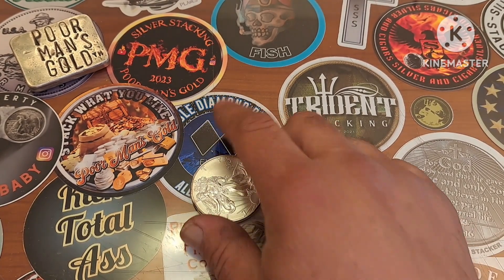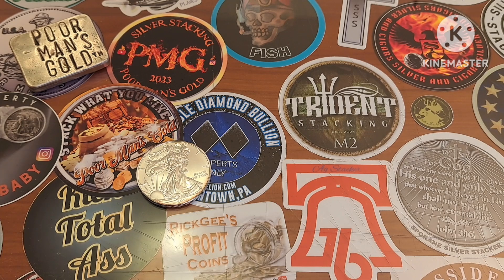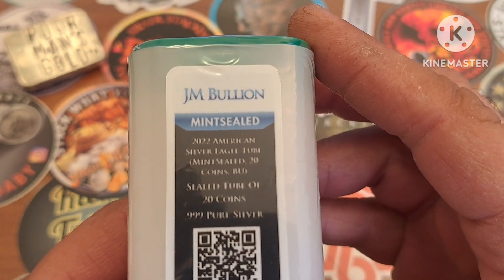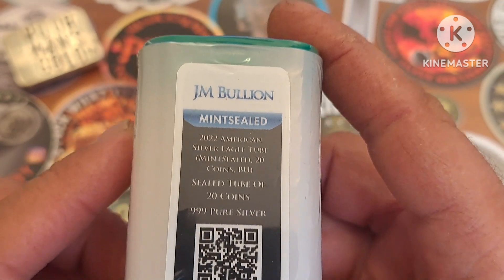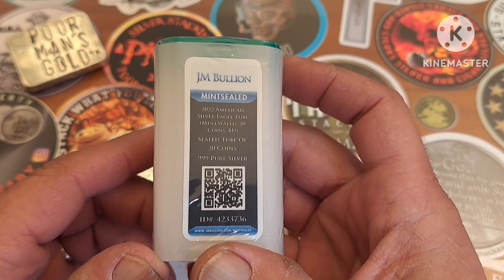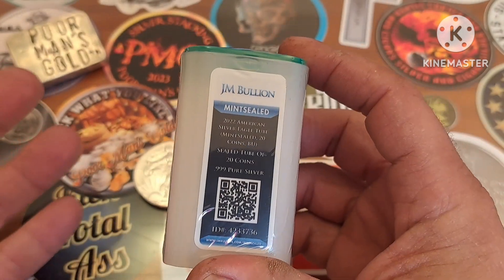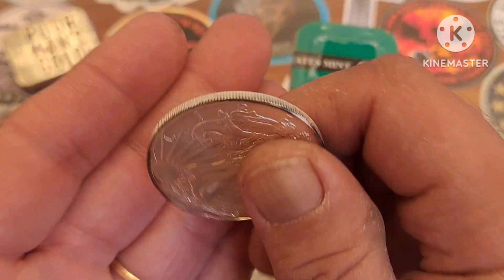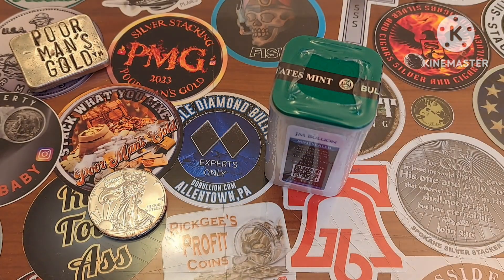MINT SEALED TUBE OF AMERICAN SILVER EAGLES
To send any physical items :
PMG
526 N. St. Cloud Street
Box 169
Allentown, PA. 18104
USA